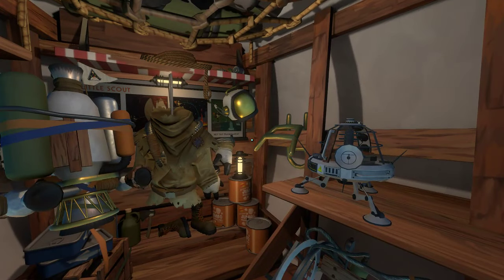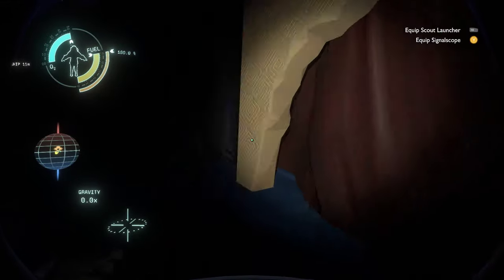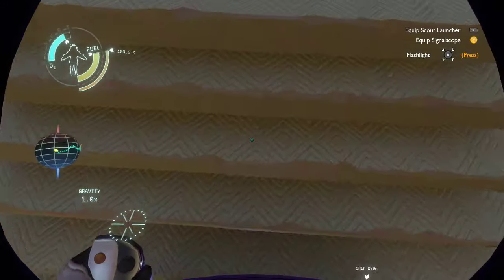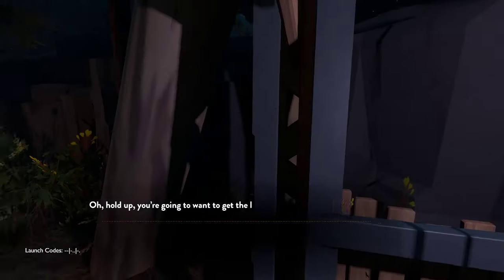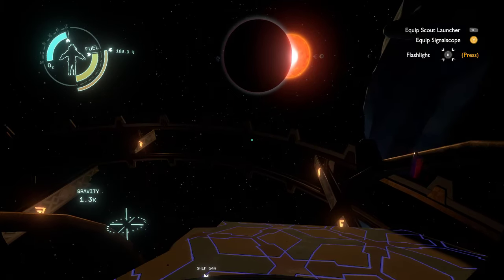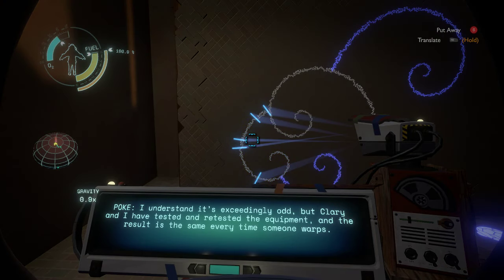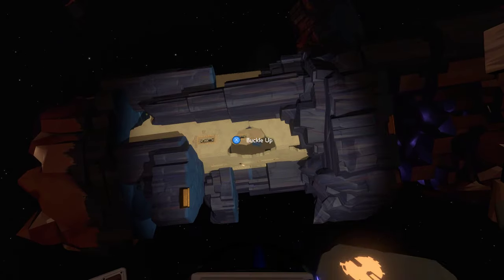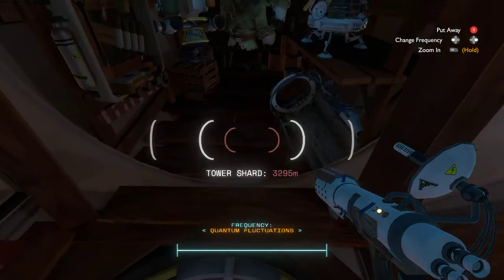Let's Play Outer Wilds Part 2: Brittle Hollow, Riebeck and the Tower of Quantum knowledge!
I play Outer Wilds, a game by Mobius Digital!  A game of exploration, mystery, and a Groundhog Day style time loop!

I finally get to blast off and visit one of the other Outer Wilds Ventures astronauts! Hijinks ensue!